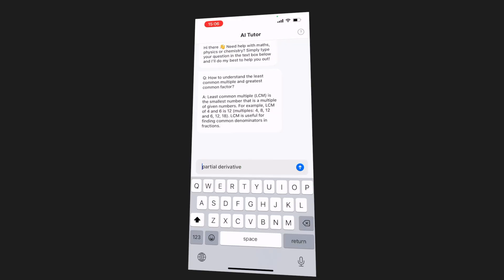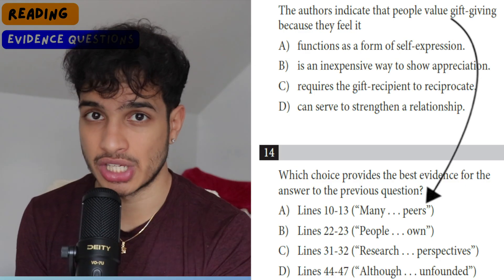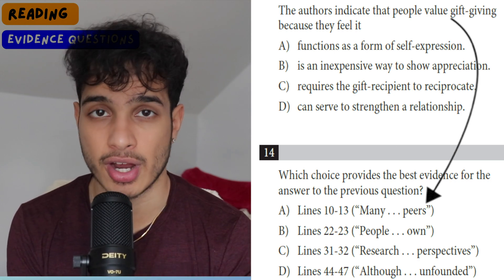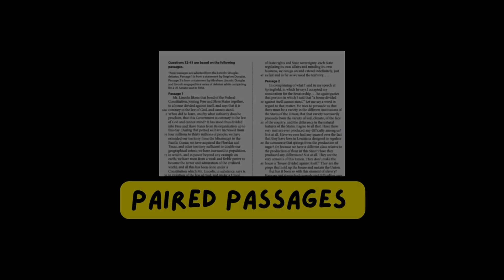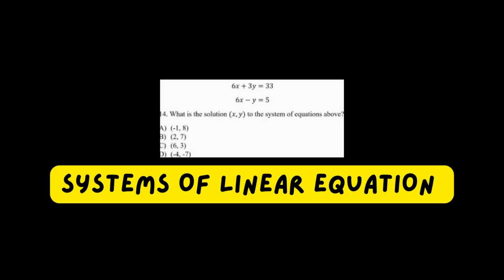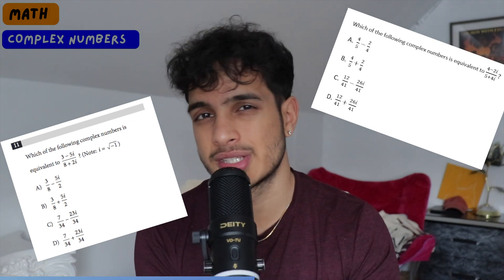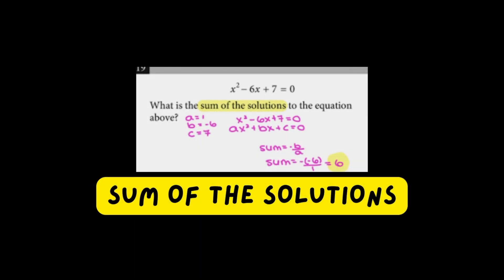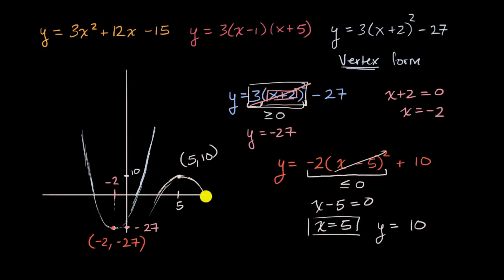December SAT: 9 IMPORTANT Problems to Look Out For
The December SAT problems you should focus on!

🧠 Increase your SAT score by 300 points in 2 weeks with my SAT Crash Course Bundle (includes free sat notes, tutoring, and lifetime learnq.ai pass)

All of my students get free SAT crash courses as well as everything else!